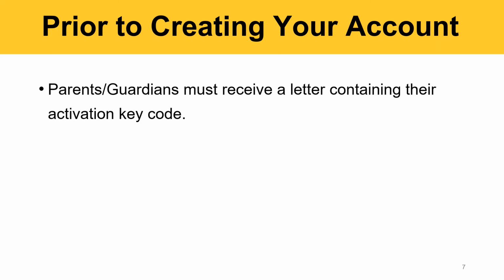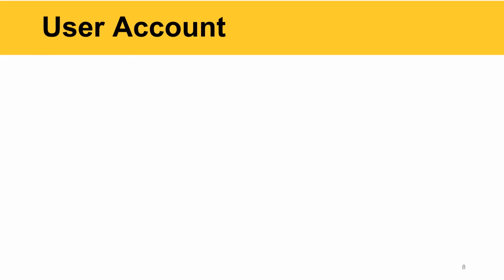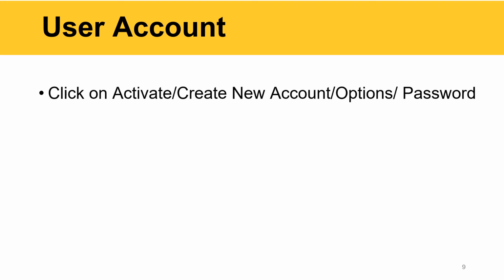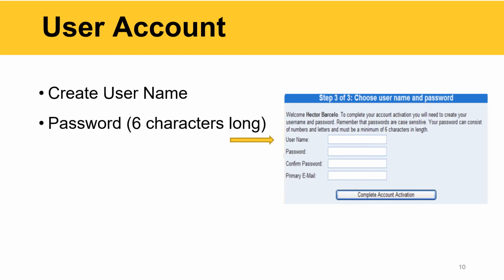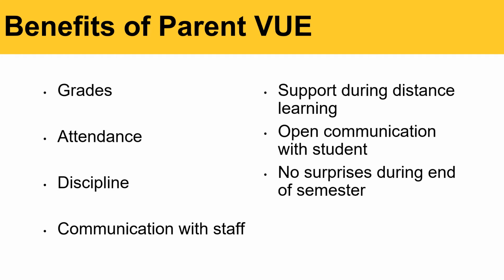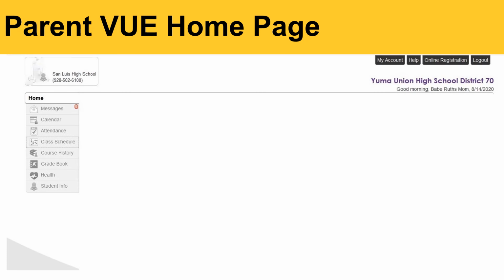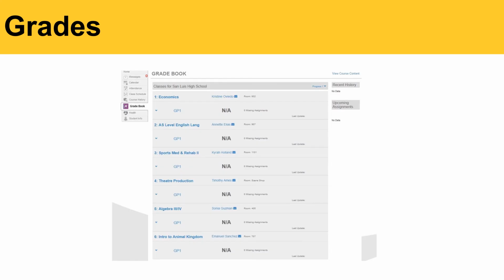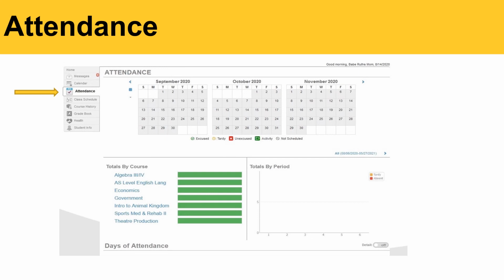Parent VUE Presentation (English)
This workshop discusses the benefits and features Parent VUE has to offer.